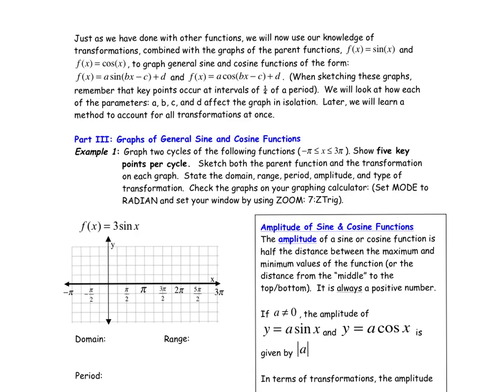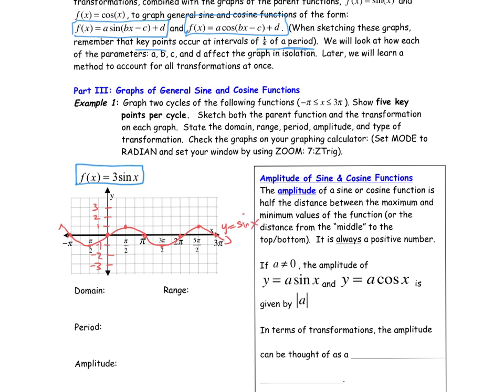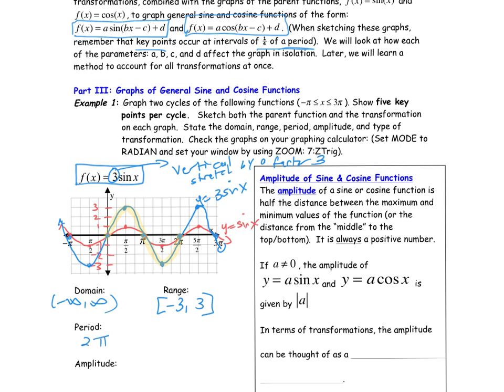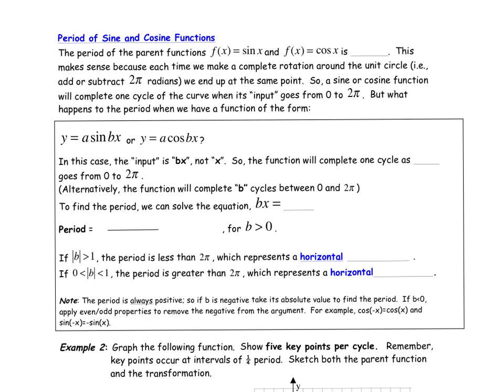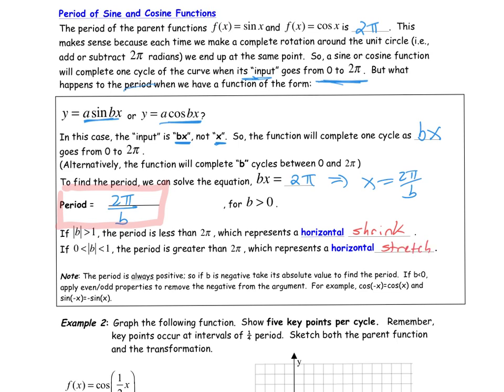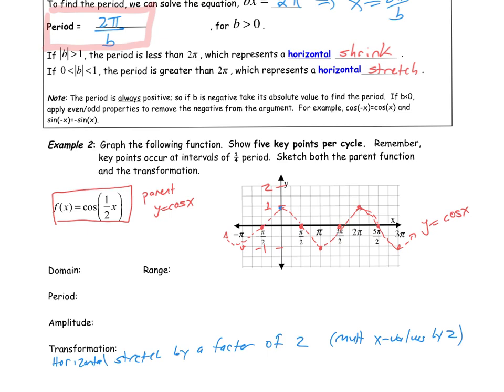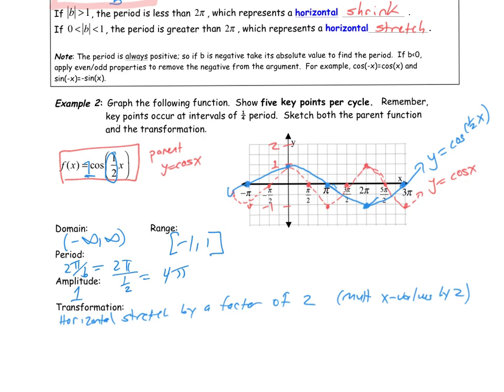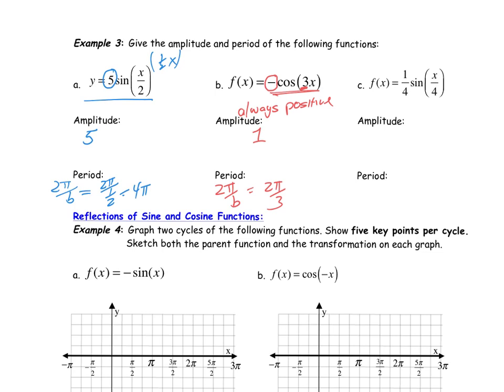Notes 6.4 Part III Ex 1-3 Dilations of Sine and Cosine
Graph sine and cosine with basic dilations - discuss amplitude and period